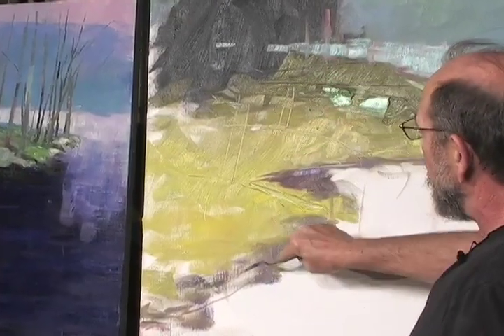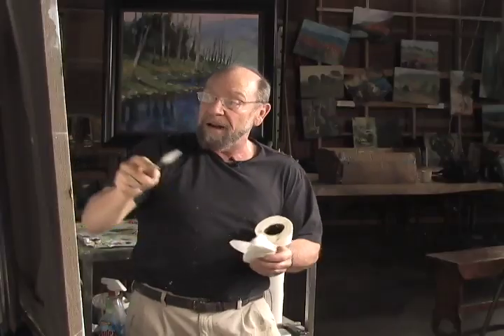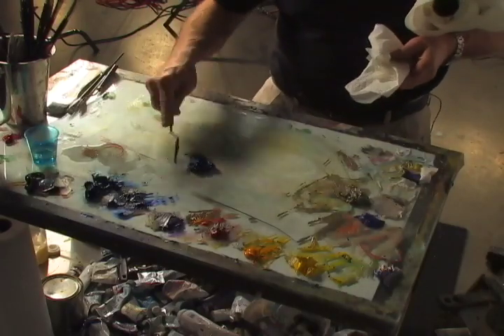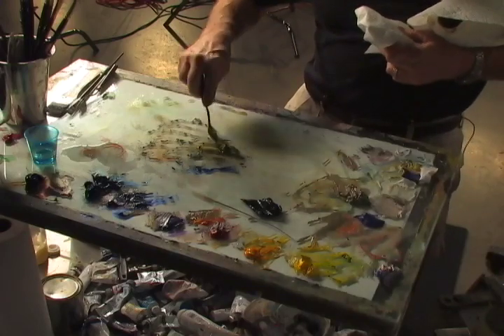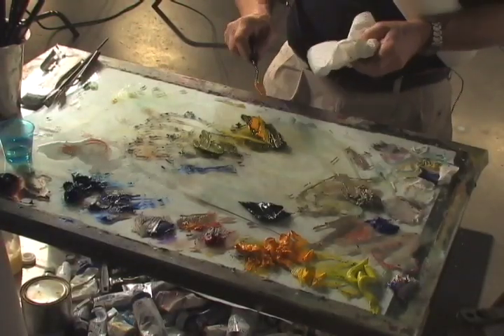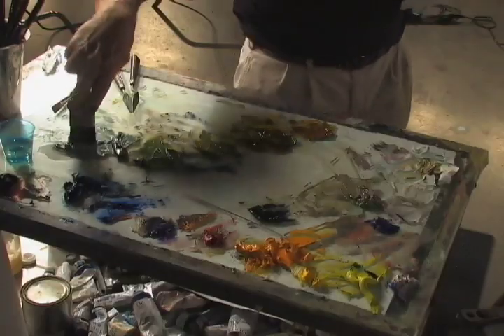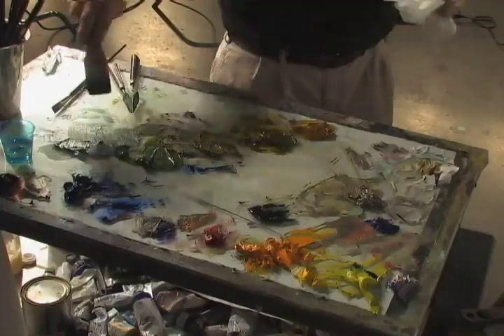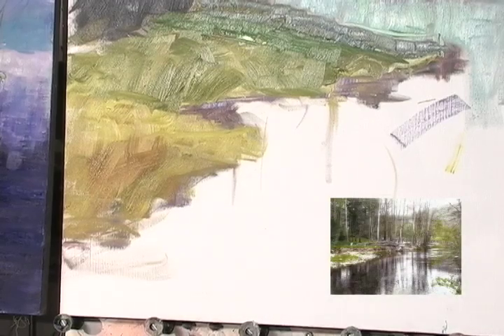Creating Shapes in Landscape Paintings Part 3 of 11 with Andy Braitman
What I'm doing now is I'm taking this larger shape and I'm going to break it into smaller shapes. Turning the land so I'm looking down at this steeper angle and as that land gets closer to my eye line it turns another way.

That makes the vertical height of that land smaller. I'm finding larger and smaller horizontal bands that have a color shift that let me eventually pull in my vertical trees that will adorn that land.

So then I put in my neutral green. Everything in one direction is going to have more yellow to it and everything in the other direction will have more blue to it to give me my sense of distance.

I just pick one of the middle shapes to help me find that middle green. So once I've found that middle green I'm now going to use my knife to scratch in these shapes. I make sure I'm diminishing in size each time.

First thing I'll do is take that middle green and mix a series of colors that are warmer and mix a series of colors that are cooler and lighter, warmer and more saturated. I may get all the way into the oranges down here.

I'm actually getting so yellow that I'm adding red. And getting so blue that I could maybe even get into the purples.

For right now I'm going to step to the palette and mix up some colors. First thing I do is take my large scraper and pull all of this other color out out of the way so I have the capacity to mix.

I'd like you to see this process of mixing the mixed black. That's an important process. It's usually one of the first things I warm up with.

I take this ultra marine blue, the one I find the prettiest is called Utrecht. It's a really good student grade and I use the Utrecht paints for both my burnt sienna and my ultra marine blue.

This is where I mix my mixed black. I do that because they're student grade, really heavily loaded, they're good quality paint. You can see its got a nice impasto quality, without any medium to it it really stands up nicely.

I'm mixing this up and thinning it out and making sure I have enough blue and enough brown to get me a dead neutral black.

That's going to be the base of the mixing greens. I'm going to slow this down so you can see how I do that. It's a real process. I use the back of the knife to gather the paint and smoosh it down rather than using the top of the knife which makes it difficult to clean.

I've got a good neutral black that I'll skip off to the side. Just so you can see the color I'll put a little yellow into this. You can see it's a really usable green, it doesn't have to be augmented too much. If I want to warm it up or brighten it up I'll add more yellow.

If I want to warm it up even more I'll add a redder yellow. So here's the mixed black with cad yellow medium and here's the mixed black with the indian yellow.

Now we're looking at two greens, a warmer green with more of the indian yellow and also the cad yellow medium. This is the same mixed black with a little bit of this lemon and that's going to make a beautiful lighter green.

I want my lighter green to be closer to my permanent green light. I'm going to try to get a little more fallow into this color to cool it off a little more. I'm mkaing a progression from that permanent green light into almost an orange.

So I've got a nice transition here. I've got to get the transition the other way also. I'm going to add some ultra marine blue and some mixed gray with the permanent green light.

I want that to be greener so I'm going to warm it up a little bit. I'm going to need one more color and that's a fallow and that mixed black and a little lemon and some white.

It's almost a teal. That's not quite getting it so I'm going to throw on a little emerald. Now I've got my palatte mixed and and it's literally now paint my number.

I've given myself my wedges. I've given myself my transition and I'm going to start with my farthest back color and move forward letting my brush size increase. I'm going to go against the shapes.

The farthest back color is somewhere in here on this band. I'm going to get a little darker and purer as I come forward. I'm doing it right on top of the wet paint so that I have a mixture of color rather than having a solid mass.

I tend to scoop the paint up. This is a little screwy but I actually have a tendency to mix the paint on my right foot and paint on my left foot. Don't even ask why, but I think that adds a sense of athleticism to what's going on. I'm naturally not an athlete so that makes me feel good.

The shapes get a little bigger, more aggressive. Finally I end up here, don't know if I can pull this color off but I'll try. It's not quite what I wanted so I'll add more orange. Now I'm going to stand back and look at the color transition. It's good.